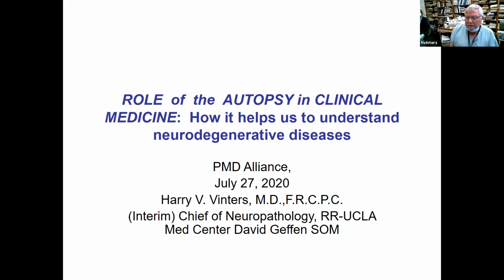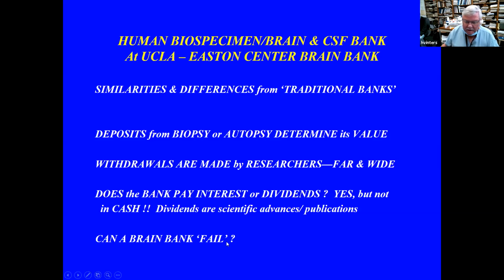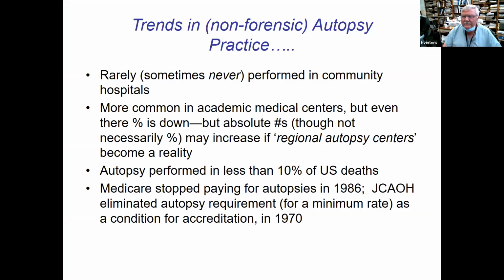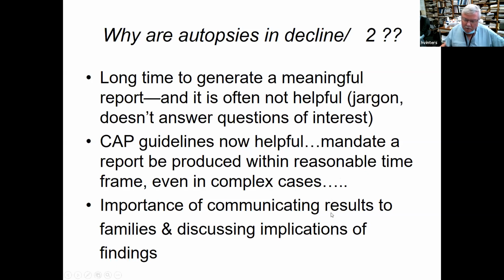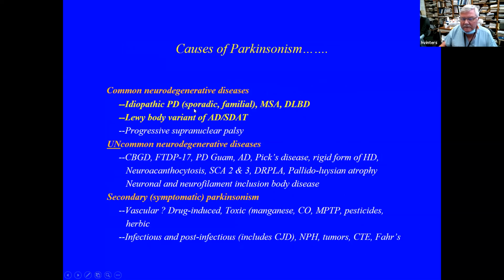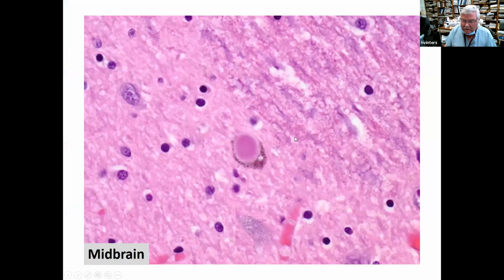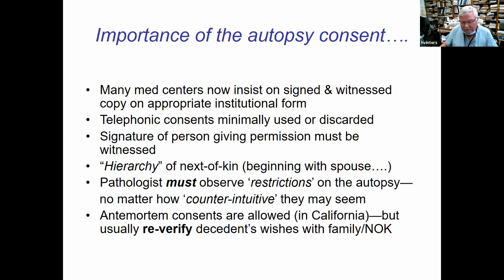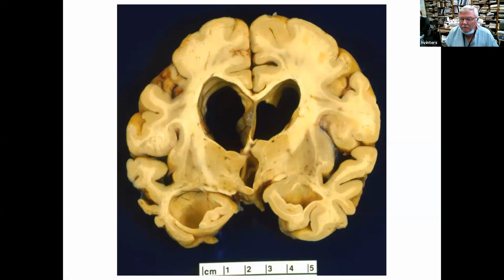wHolistic!™ - Understanding Parkinson's through Neuropathology - Harry Vinters, MD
Understanding diseases of the nervous system is advancing at a rapid pace and at the forefront of the emerging data is tissue-based research involving laboratory analysis of brain tissue samples offering cellular and molecular understanding of disease conducted by a group of physicians and scientists called neuropathologists. This type of post-mortem research has contributed to better understanding of neurodegenerative disorders and the refining of treatments. Join us for a discussion with Harry Vinters, MD where we will explore the field of neuropathology, how brain and body donation contribute to our knowledge of and focus on treatments and the barriers encountered in obtaining tissue donations.

Parkinson & Movement Disorder Alliance is a nonprofit organization providing people with Parkinson's and other movement disorders as well as their care partners opportunities to learn, live life more fully and connect with other.  We believe you are MORE than a disease! PMD Alliance recorded content is made available for informational, educational, and community-building purposes only. It is not intended to be a substitute for professional medical advice, diagnosis, or treatment. Always seek the guidance of your doctor or healthcare team with questions or concerns that may arise from what you learn from our speakers. Speakers are responsible for their own content and their appearance on our channel does not mean PMD Alliance endorses all speaker statements.